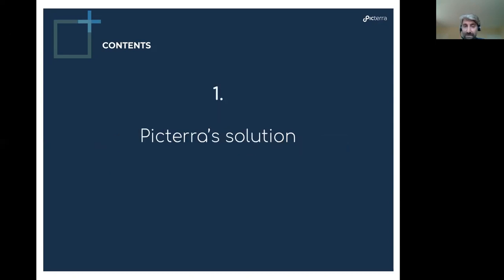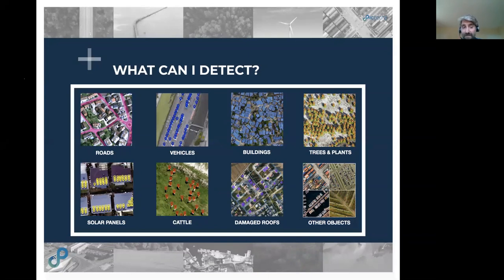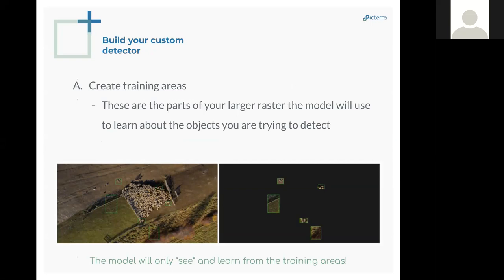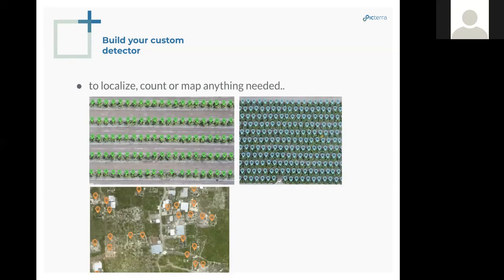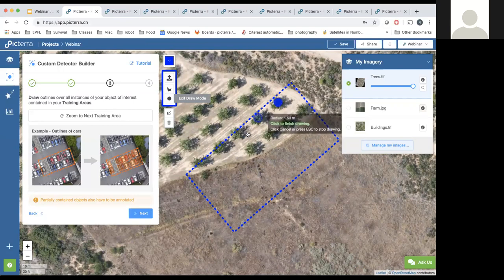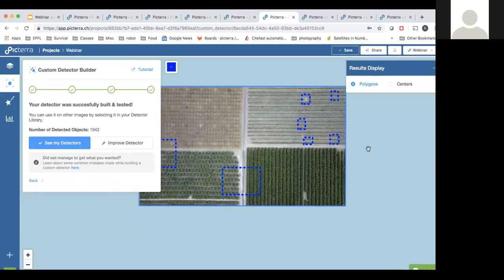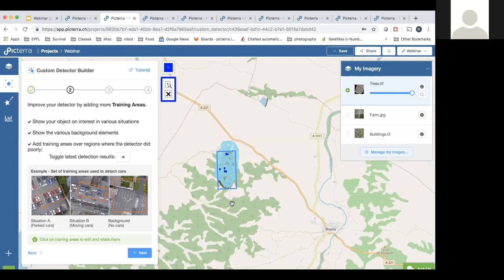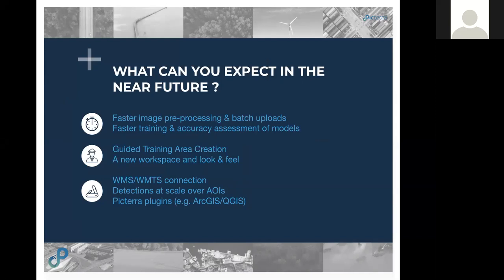On-demand webinar: Scale up your UAV-mapping business using AI-powered object detection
In this webinar from April 2020, we explored how AI-powered object detection can be used with UAV-mapping services to greatly reduce the time to deliver geospatial insights and specialized outputs.

Watch the webinar recording and learn how to use Picterra to streamline your GIS production workflow and maximize ROI.

01:19 - Introduction about a customizable & scalable solution for UAV-mapping business
02:40 - Overview of Picterra as a community with high convenience and security
03:44 - Industries that can take advantage
04:39 - Guidance of building custom detector workflow with tips for special objects
18:10 - Extract data and export results from the platform
21:14 - Key benefits of Picterra for specific industries
22:56 - What can users expect in the near future
24:15 - Q&A session: Julien Rebetez answered questions from the audience

Please note that some historical webinars may include references to features and functionality that are absent or are in different locations within current versions of Picterra products.